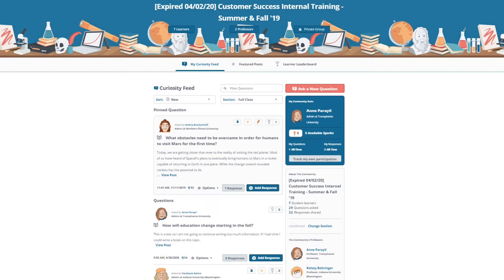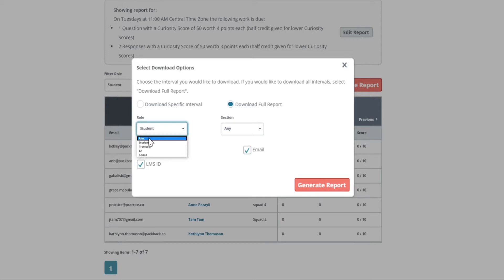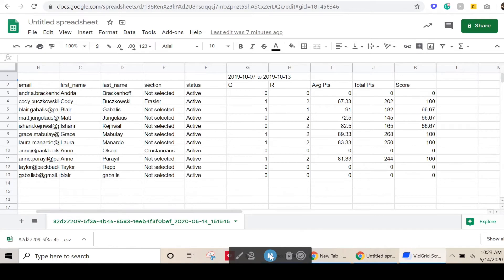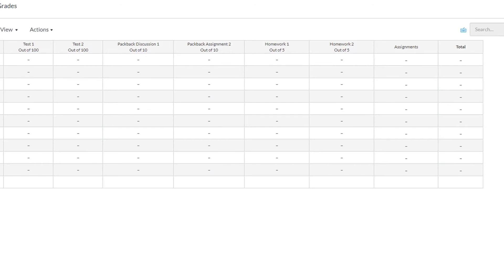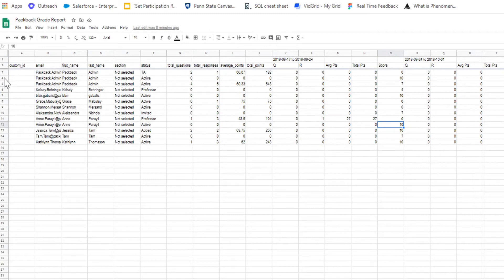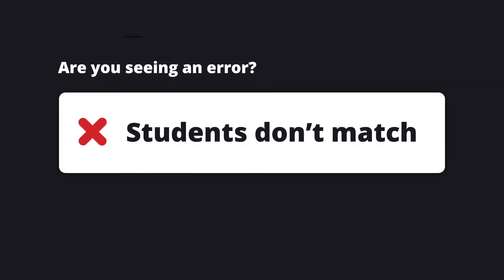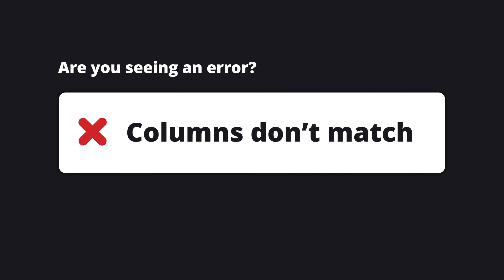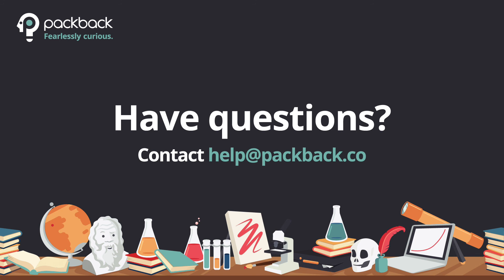Uploading Grades from Packback into Canvas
This video walks instructors through the step-by-step process of uploading a Packback grade report into Canvas.